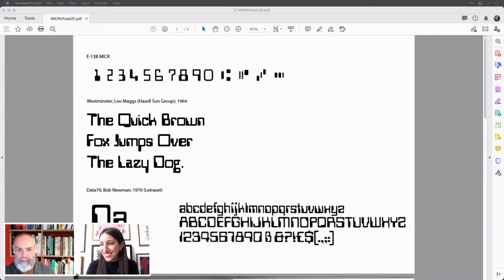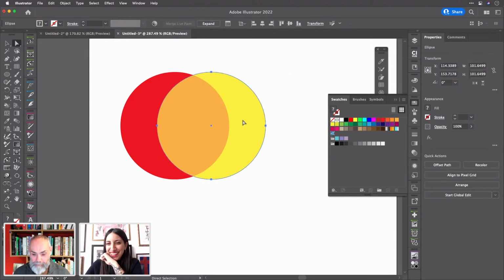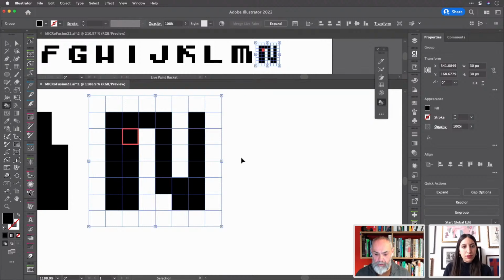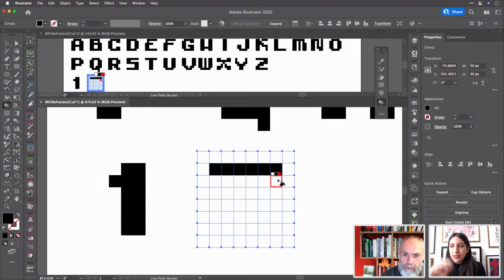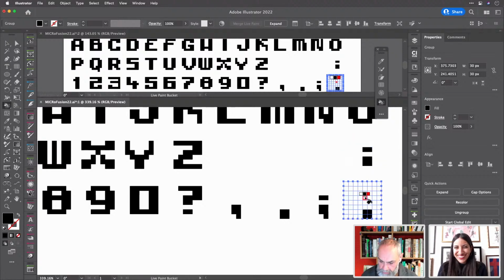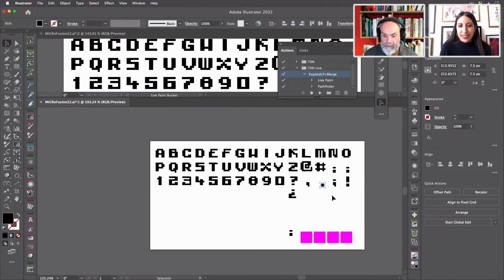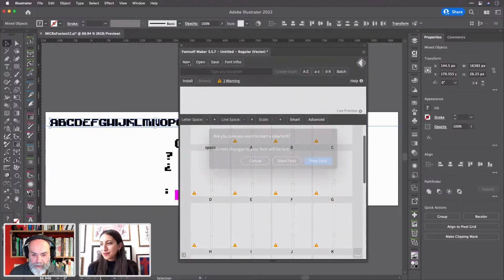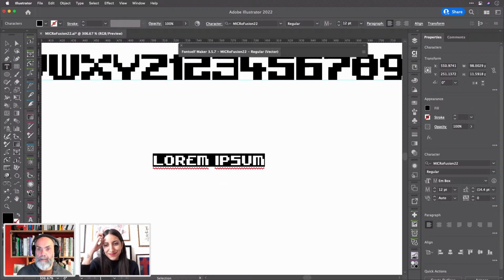A Classic Episode from the Tony Harmer Show with Tony Harmer | Adobe Live